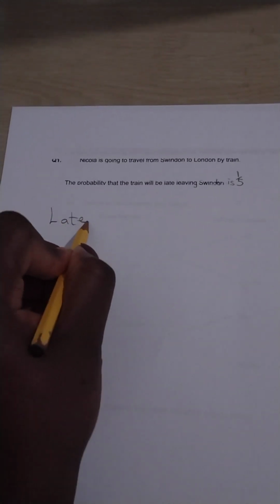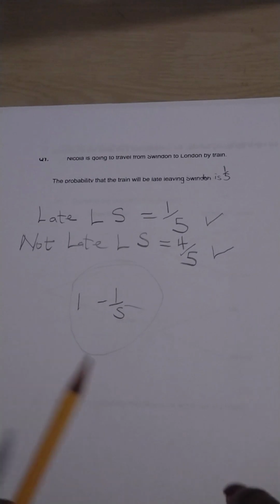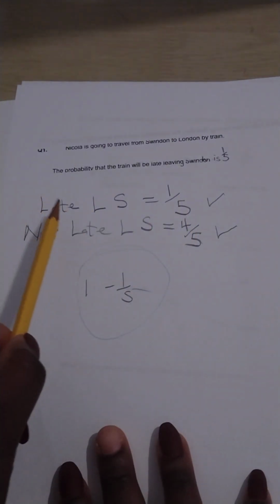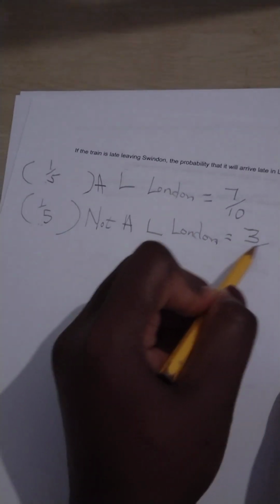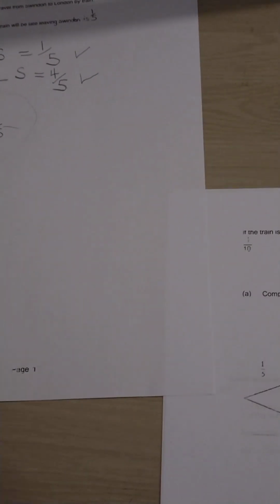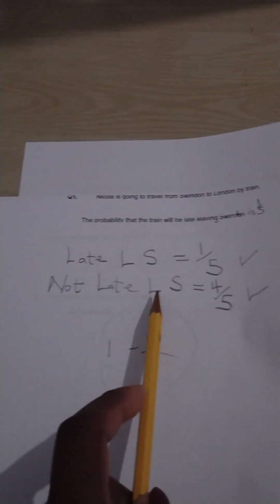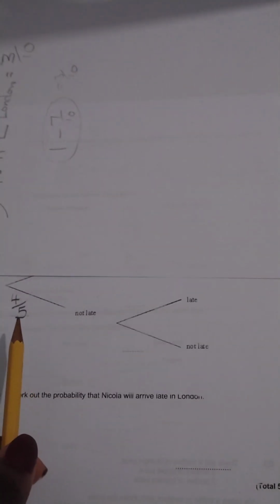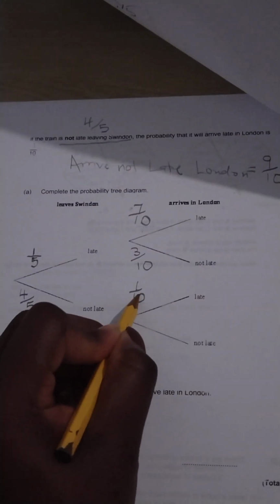Probability Tree 003 Questions 1 - 3